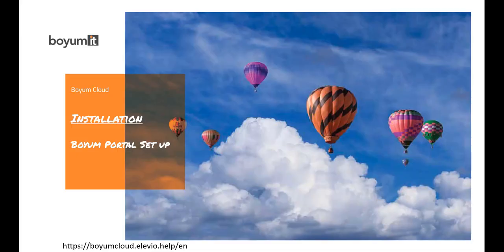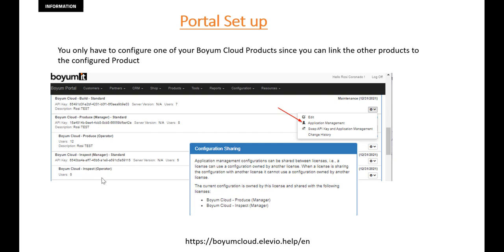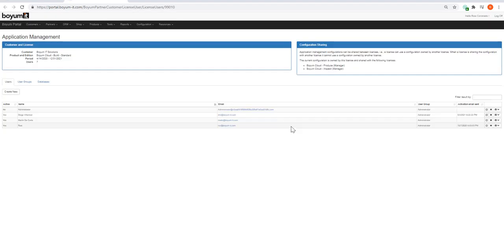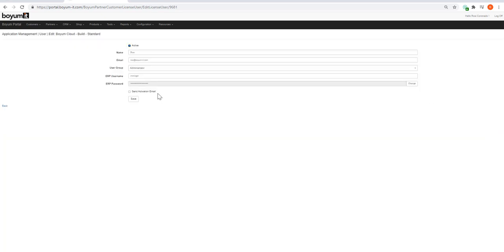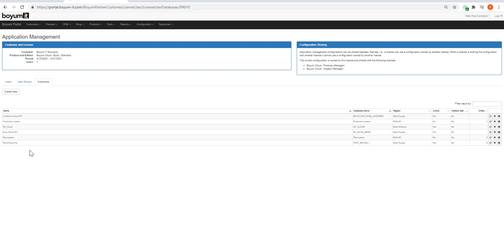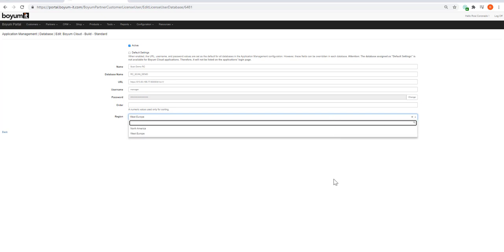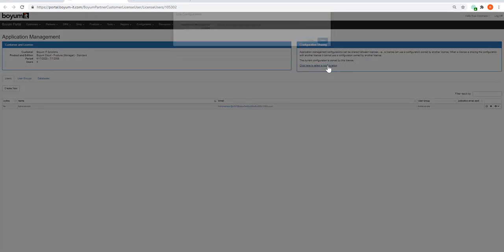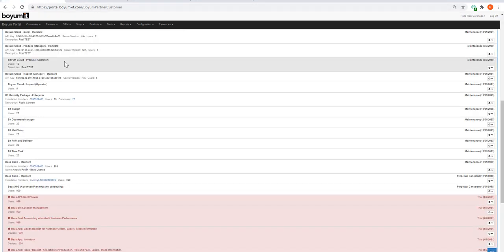Boyum Cloud - Installation step 2: Set up license in the Portal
Set up your Boyum Cloud license in the Boyum Portal.
Watch a short video tutorial about this installation step and see how to log in to the Boyum Portal and navigate to Application Management.

Boyum Cloud means intelligent SAP Business One add-ons for specific business roles that will let your employees use only what they really need